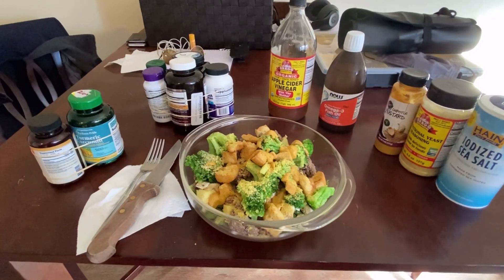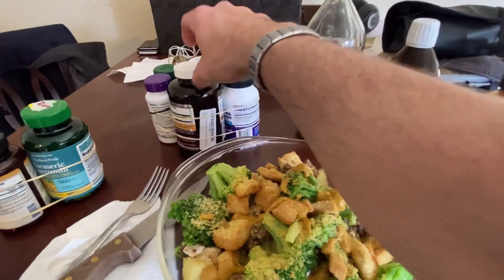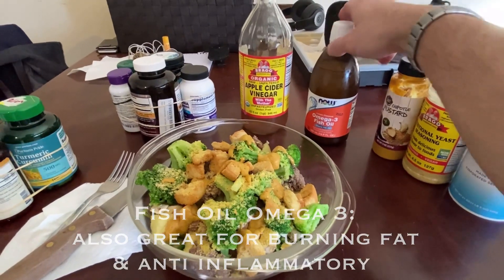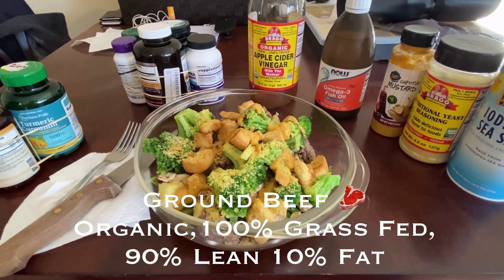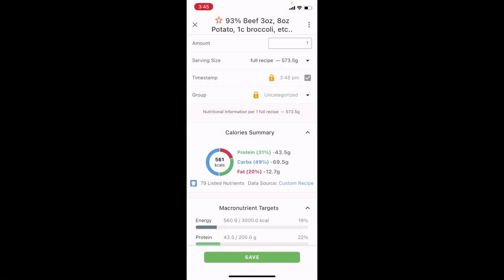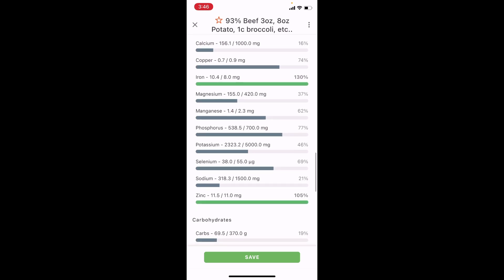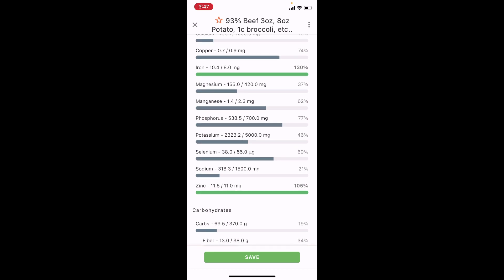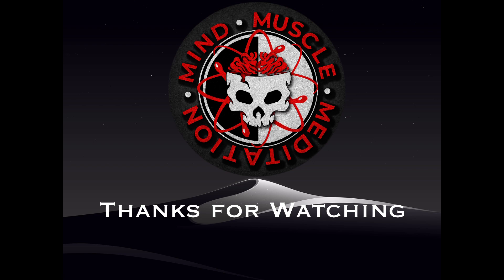Manipulate Insulin Cortisol Testosterone & Estrogen w/ BEST POST WORKOUT Meal • Details Deep Dive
In this video I explain the science behind a delicious post workout meal. Use this meal to manipulate the hormones insulin, cortisol, testosterone, and estrogen in your favor for muscle building and fat burning.

Towards the middle of the video I have included a walk through demonstration of all the macro and micro nutrients including amino acids.

I go into detail on each ingredient with its benefits and how it helps you accomplish your physique goals.

Mind • Muscle • Meditation